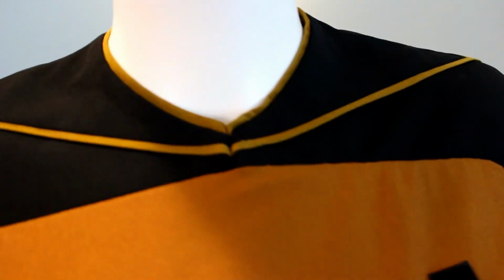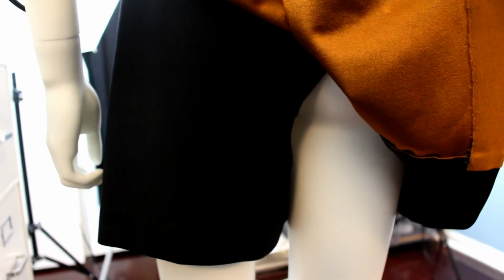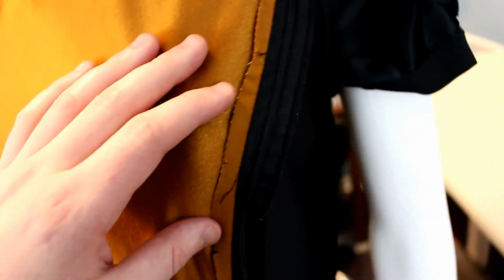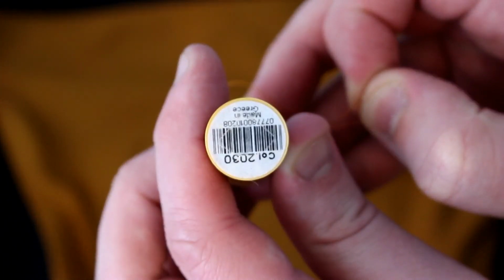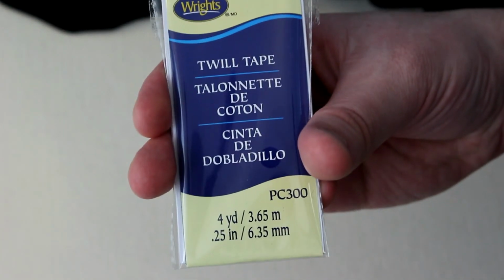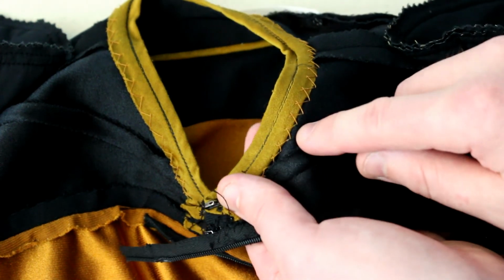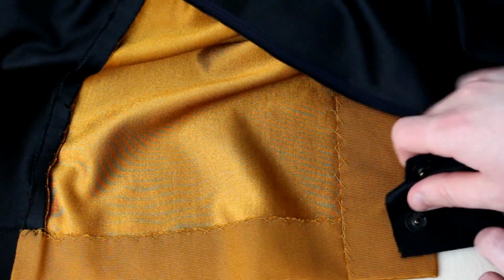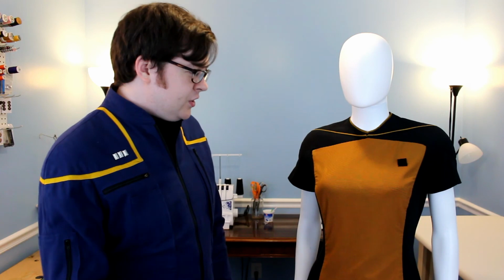TNG skant video tour - Star Trek Costume Guide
SINGER 101 SEWING SECRETS

"STAR TREK: THE NEXT GENERATION" complete series on Blu-Ray